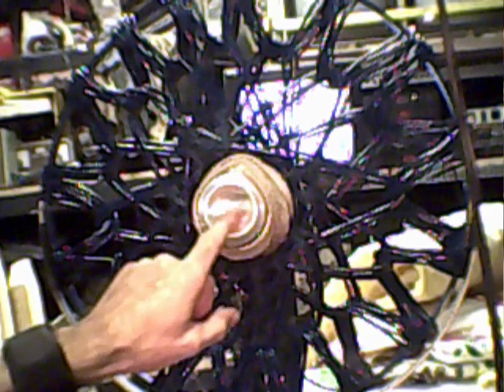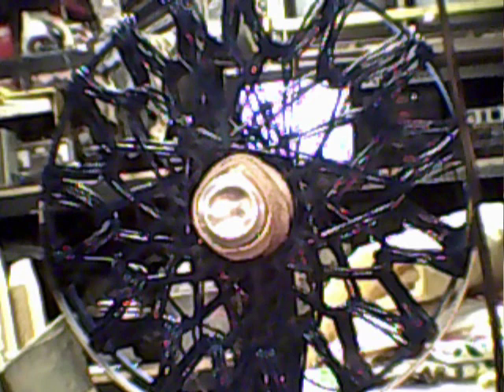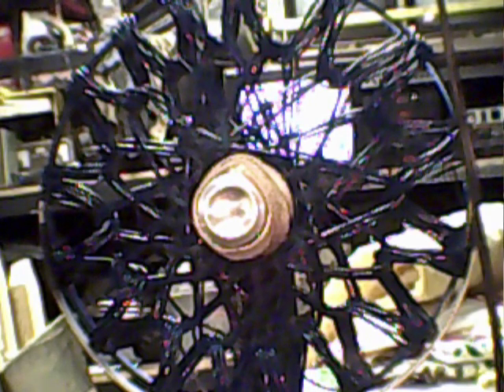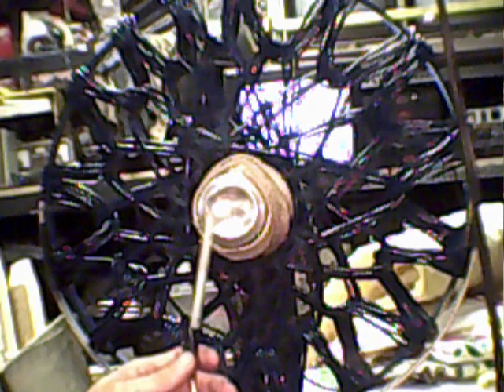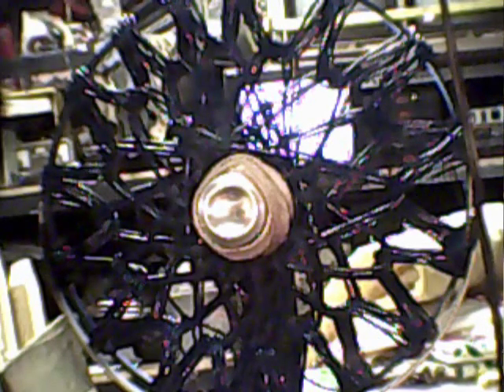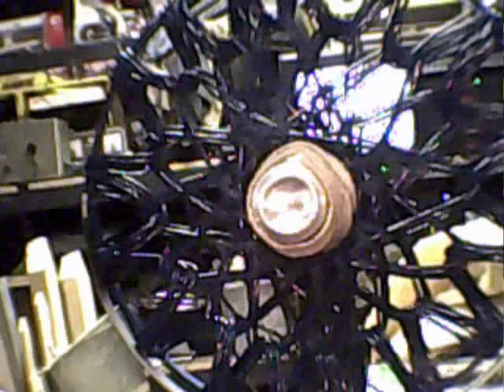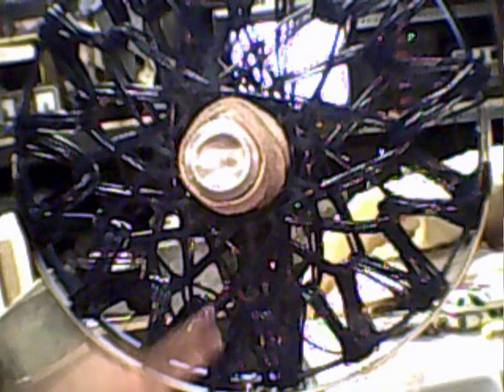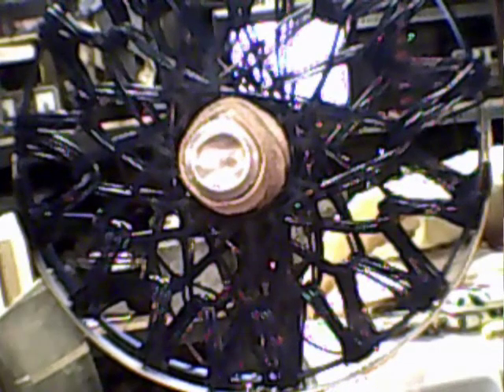DREAMCATCHER !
I modified a Rodin Coil to my liking! Soon I will do some magnetic tests with AC current and get back with you on it! Peace!